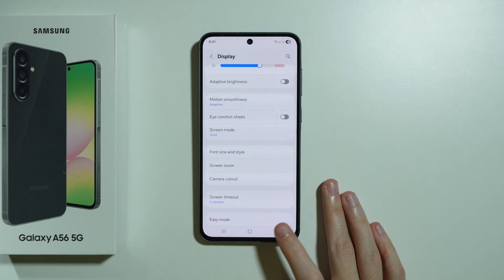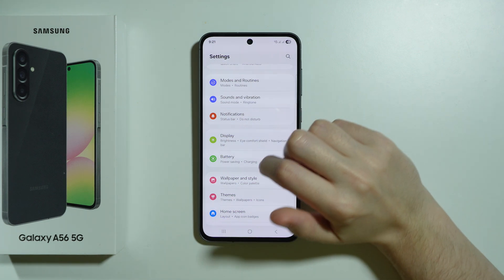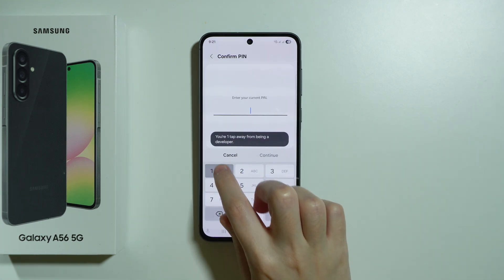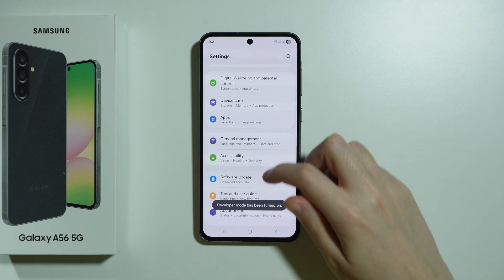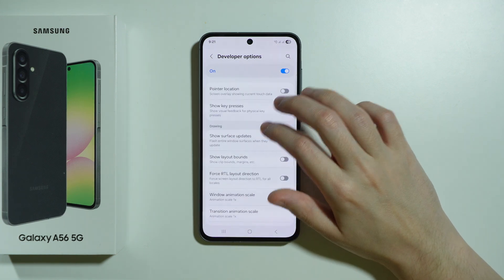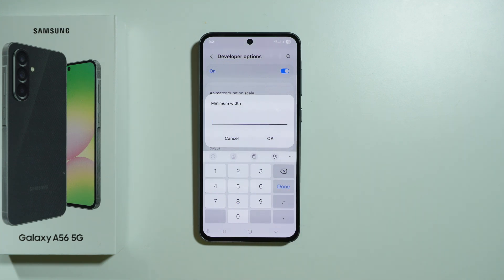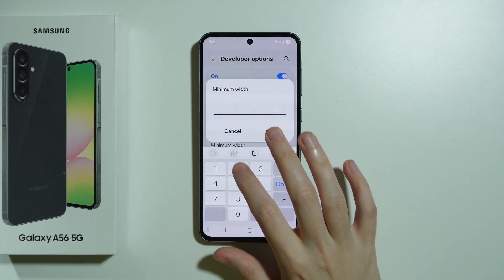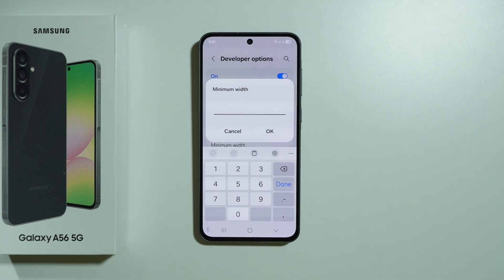Samsung Galaxy A56 5G: How to Change DPI Settings (All Methods) - Hidden DPI Option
In this video, we reveal how to change the DPI (dots per inch) settings on your Samsung Galaxy A56 5G, including accessing hidden DPI options. Learn how adjusting the DPI can help you customize screen elements like text size and app layout for better readability and a more personalized user interface. Follow our step-by-step guide to unlock and modify DPI settings using different methods. Watch now to master DPI adjustments on your Galaxy A56 5G!